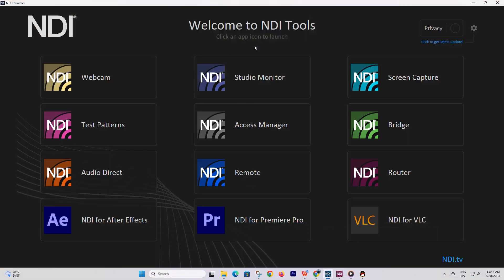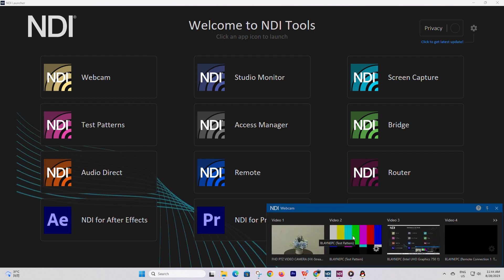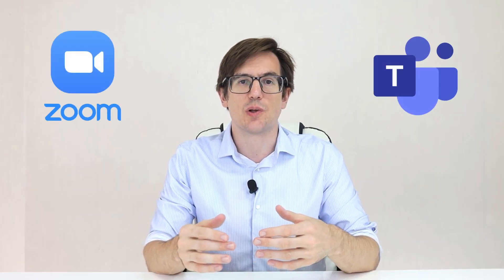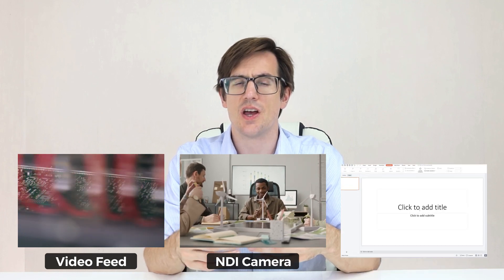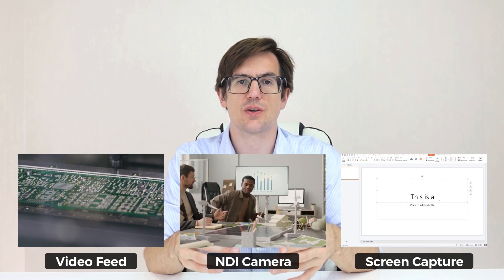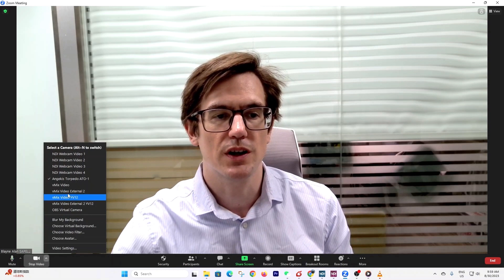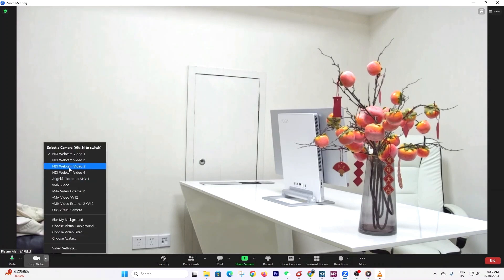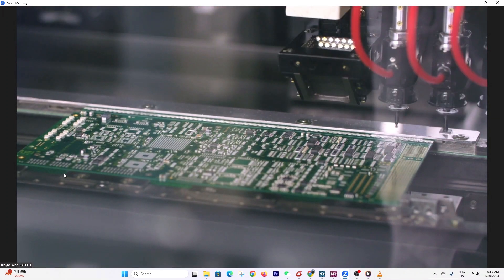NDI Video Conferencing Software Integration Explained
Angekis Technology is here to explain what NDI is and what it can do for your livestreaming and recording video productions in our new 10 part Explainer Series.

Part 6: NDI Video Conferencing Software Integration Explained

NDI can enhance your videoconferencing experience with its Webcam feature. NDI Webcam lets you pull up the feed from any NDI-enabled device or compatible software, just like it’s a webcam plugged into your computer. This means you can instanly use networked cameras, screen captures, and output from software like Adobe Premiere Pro, Adobe After Effects, and VLC Media Player.

These features make a valuable addition to just about any videoconferencing software, such as Zoom @Zoom  or MS Teams @MicrosoftTeams

For more information on NDI, visit their , or their YouTube Channel: @NDIconnects

Angekis is a designer and manufacturer of class leading video conferencing, livestreaming, and recording equipment, specializing in PTZ cameras. They also offer ODM/OEM services.
Angekis Technology: Cameras for Camera People. Equipment Built for Integrators.

The Saber X and Saber AT area also available in an NDI variant (Now with Autotracking built-in!):